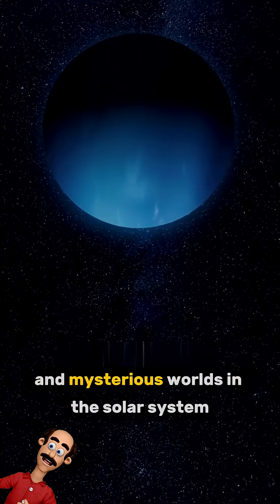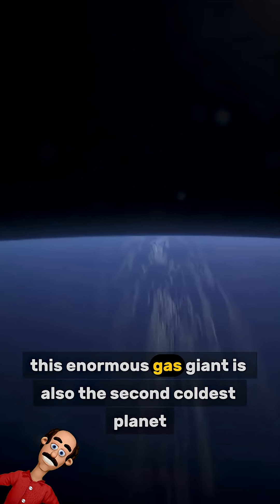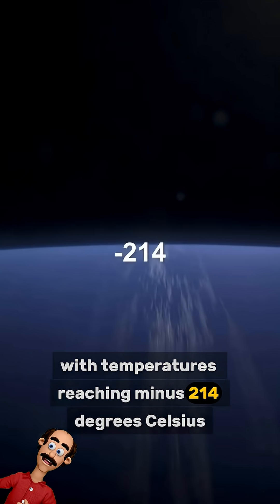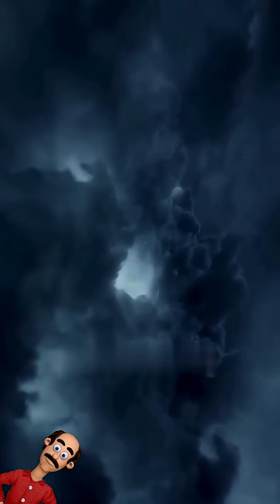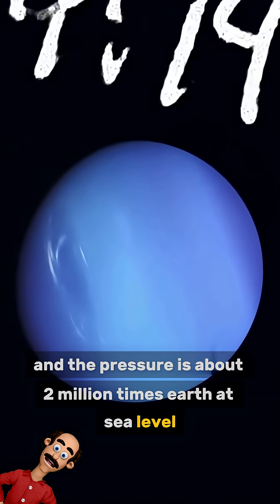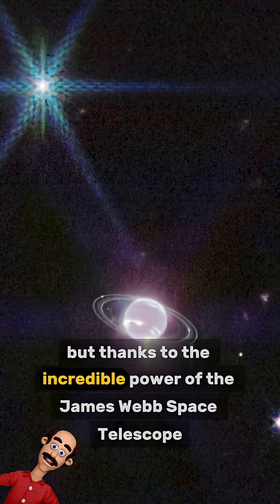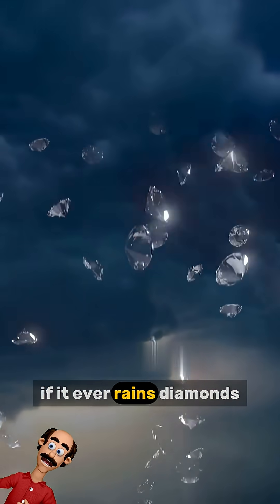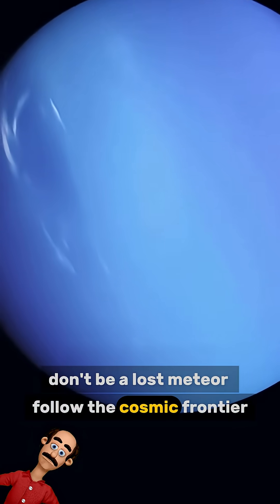Inside Neptune’s Diamond Planet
NEPTUNE – THE DIAMOND PLANET REVEALED BY THE JAMES WEBB TELESCOPE

NEPTUNE IS ONE OF THE MOST MYSTERIOUS WORLDS IN OUR SOLAR SYSTEM. FOUR TIMES BIGGER THAN EARTH AND SEVENTEEN TIMES MORE MASSIVE, THIS ICE GIANT REACHES TEMPERATURES OF –214°C AND HAS CONDITIONS SO EXTREME THAT DIAMONDS RAIN INTO ITS DEPTHS. THE JAMES WEBB SPACE TELESCOPE REVEALED ITS FAINT RINGS AND STUNNING DETAILS NEVER SEEN BEFORE. EXPLORE THE BEAUTY, POWER, AND DANGER OF THIS DISTANT PLANET IN THIS COSMIC JOURNEY.